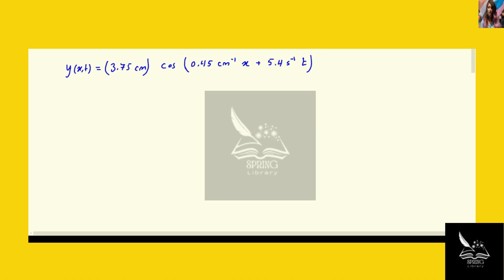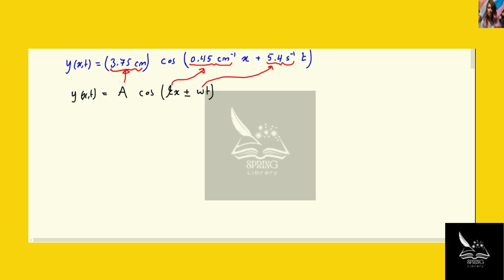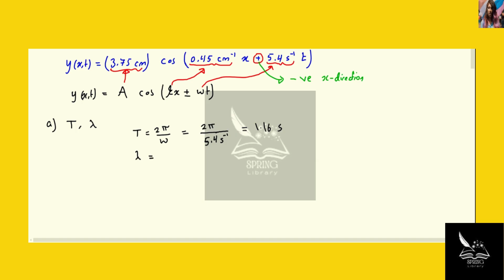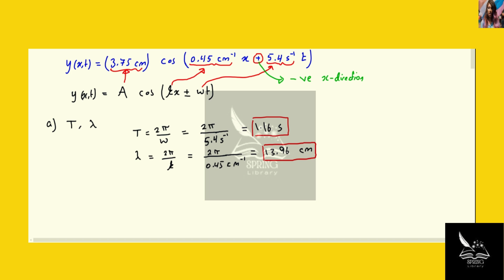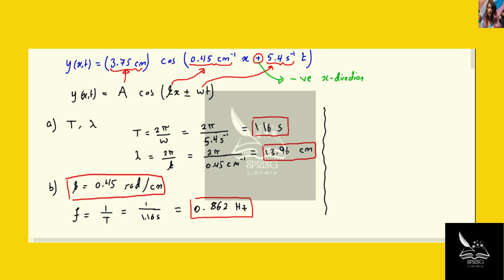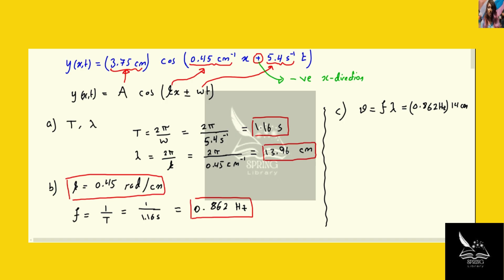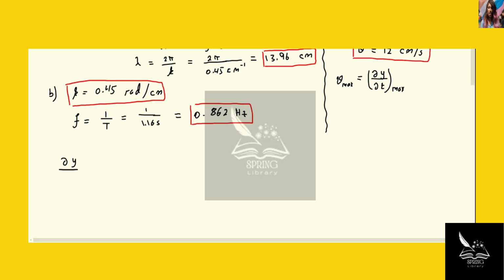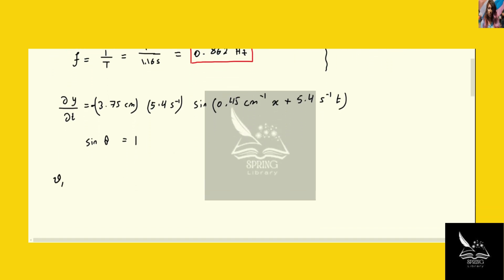A water wave traveling in a straight line on a lake is described by the equation where is the dis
A water wave traveling in a straight line on a lake is described by the equation where is the displacement perpendicular to the undisturbed surface of the lake. (a) How much time does it take for one complete wave pattem to go past a fisherman in a boat at anchor, and what horizontal distance does the wave crest travel in that time? (b) What are the wave number and the number of waves per second that pass the fisherman? (c) How fast does a wave crest travel past the fisherman, and what is the maximum speed of his cork floater as the wave causes it to bob up and down